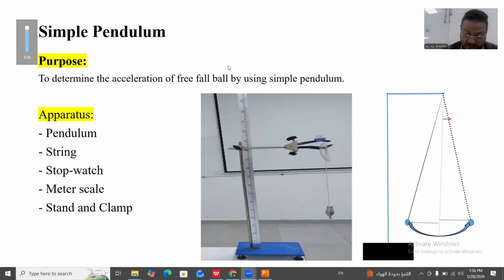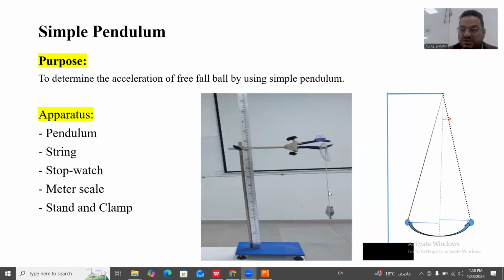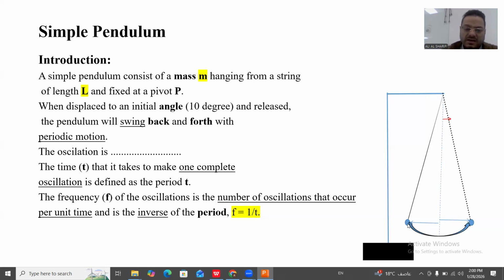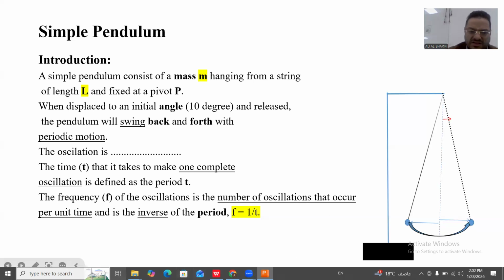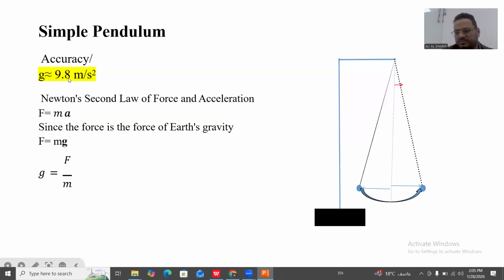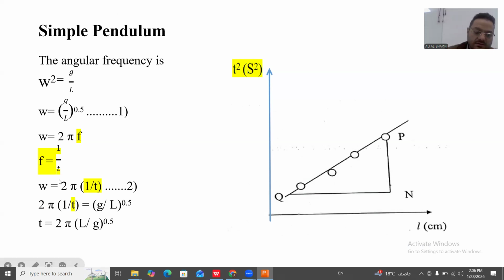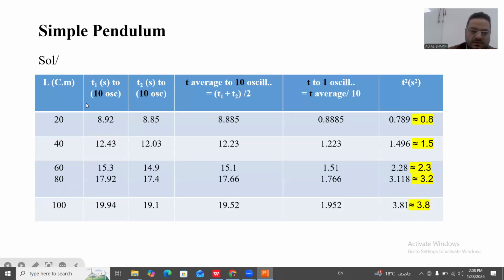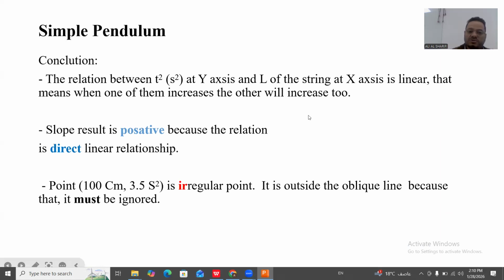video of solved example to how we can calculate the acceleration to free fall ball according to g.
solved example to how we can calculate the acceleration to free fall ball according to the